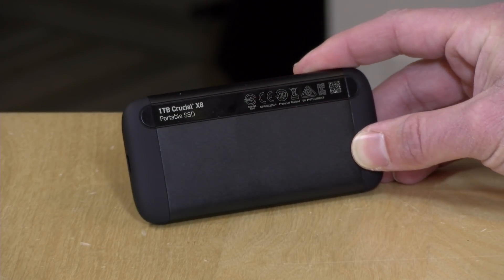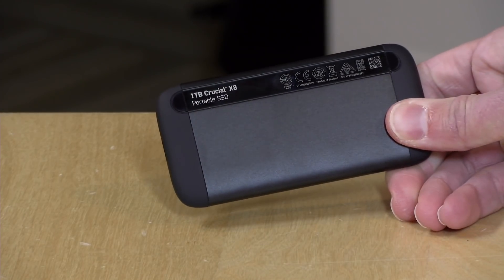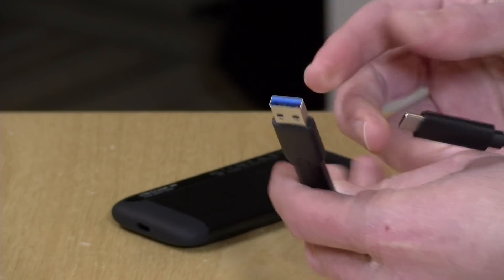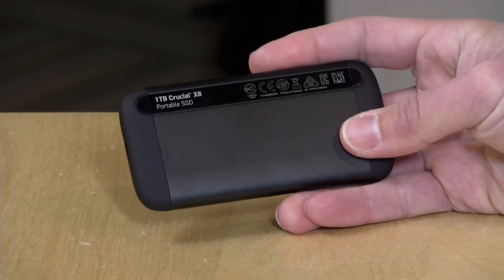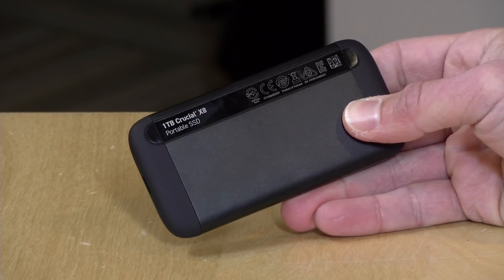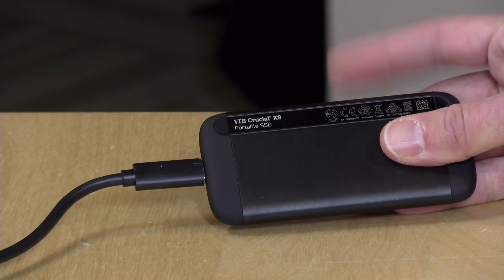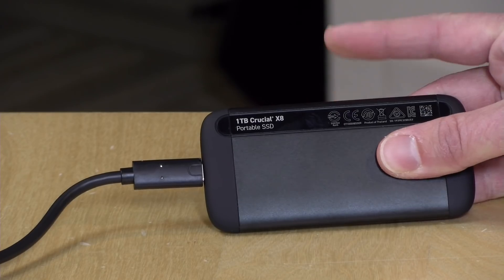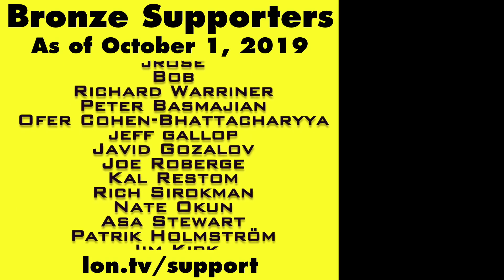Crucial 1TB X8 Portable USB-C SSD Review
VIDEO INDEX
0:00 - Intro
00:23 - Pricing
00:53 - Hardware overview
01:16 - Included USB-C cable and USB-A adapter
03:05 - Blackmagic Disk Speed Test
04:24 - Crystal Diskmark results
05:48 - Cable & port recommendations